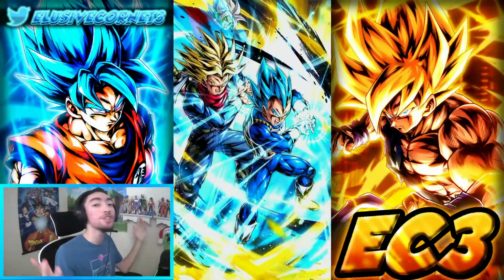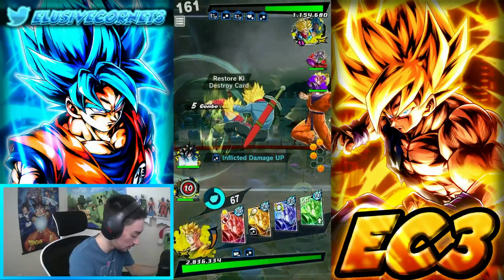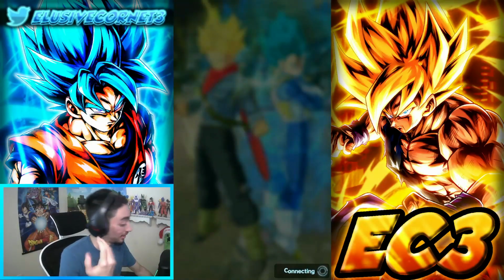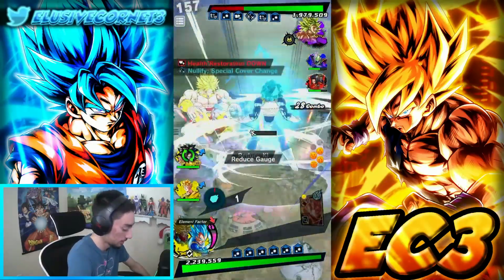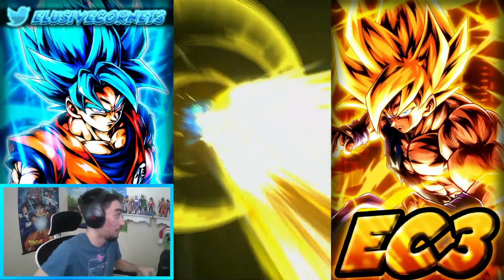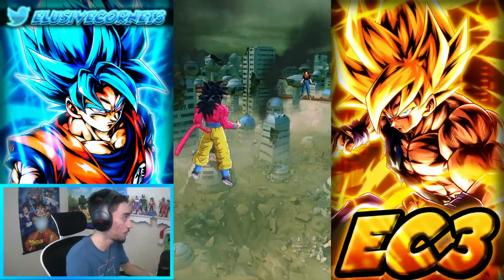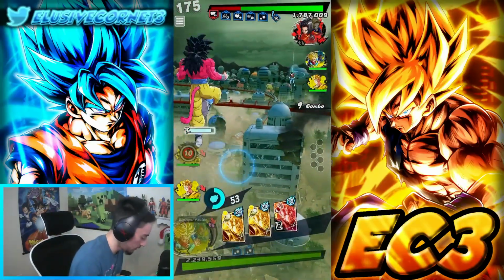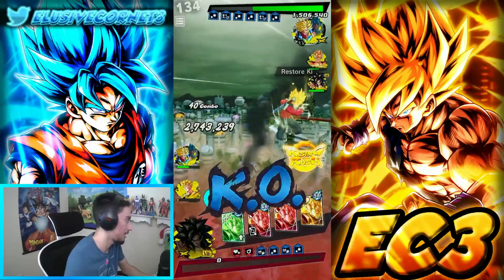4X ZENKAI BUFFED LF TRUNKS & VEGETA ARE SO STRONG THEY FORCE PLAYERS TO LEAVE! | Dragon Ball Legends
Let's try to reach 2000 subs by the end of the year! 🔥🔥🔥